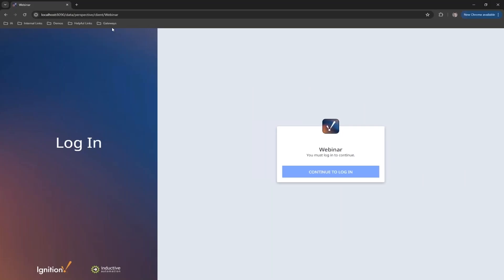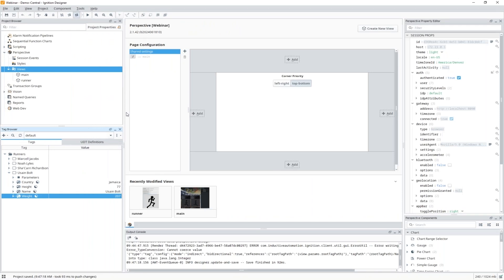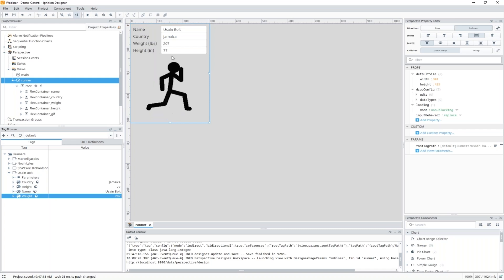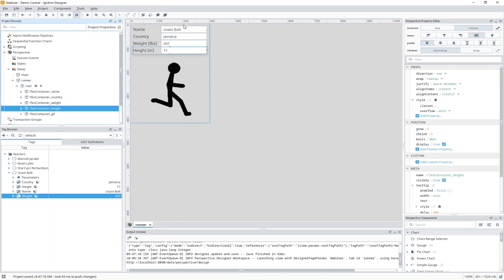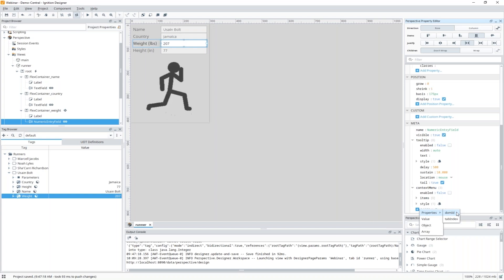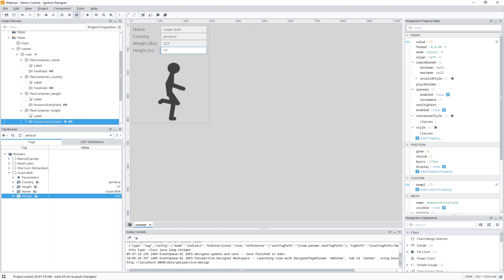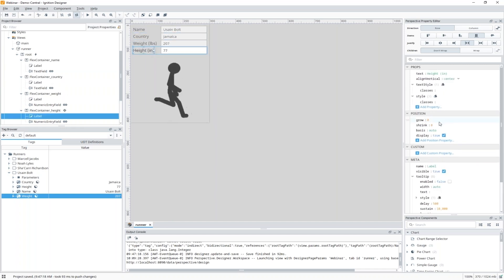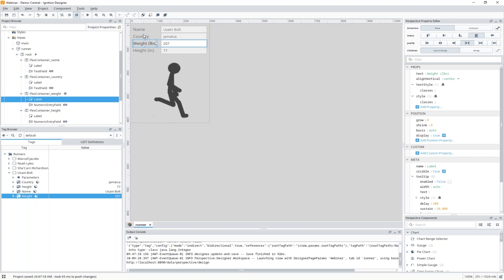Tips To Accelerate Design Work In Ignition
Ignition is filled with a lot of useful design tools that help you build projects quickly and efficiently. Inductive Automation Sales Engineer III Reese Tyson explains 10 handy designer tips and tools that help you track tags, troubleshoot and do diagnostics, customize your projects, and much more.

DESIGNER TIPS AND TOOLS
Tag Reference Tracker
Help Diagnostics View
Tab Index Property
Alt+shift click to drill down on components and other Hotkey shortcuts
Double-click on label to edit
Auto on the grow/shrink
Copy/paste binding
Built-in theme colors
System.perspective.sendMessage